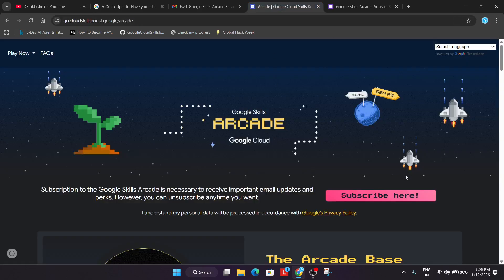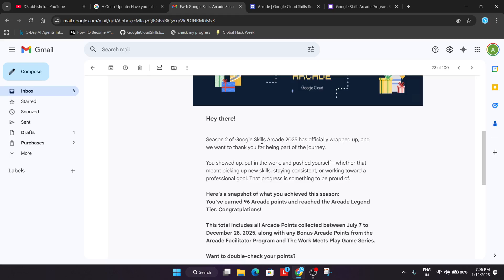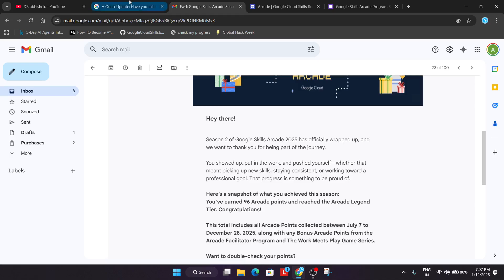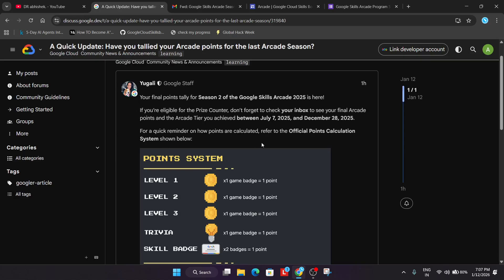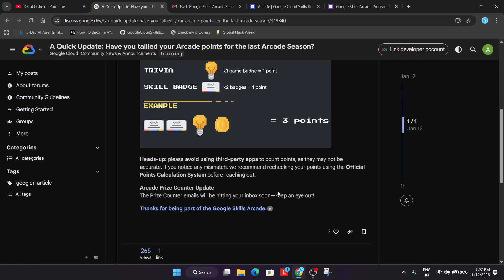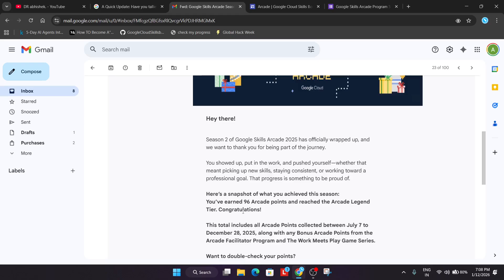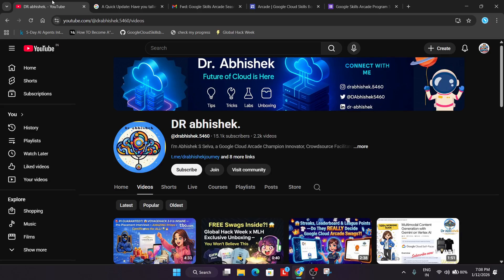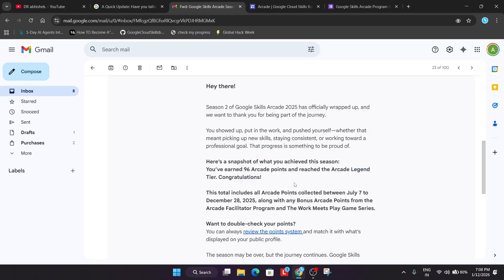😳 WAIT IS OVER! Google Cloud Arcade Prize Counter Mail Incoming — Did You Qualify for Swags?! 🏆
🔍 Common Queries
qwiklabs
arcade facilitator